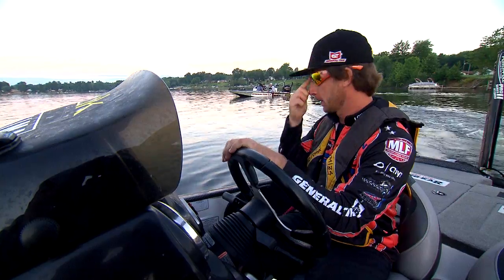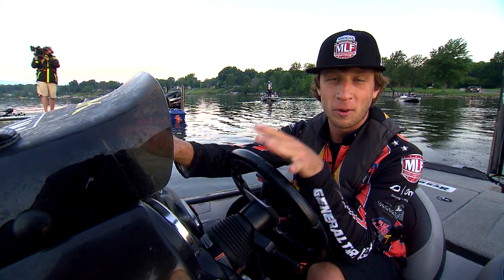15 Minutes of Bass Speed Scouting with Fletcher Shryock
MLF pro Fletcher Shryock talks about how he approaches the 15-minute ride-around given to the anglers to scout the lake before the first period begins.